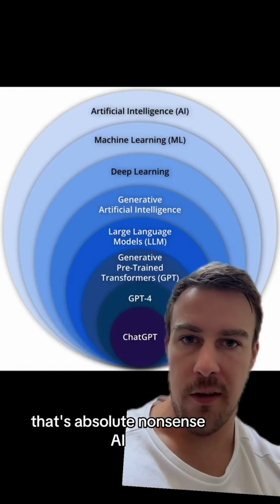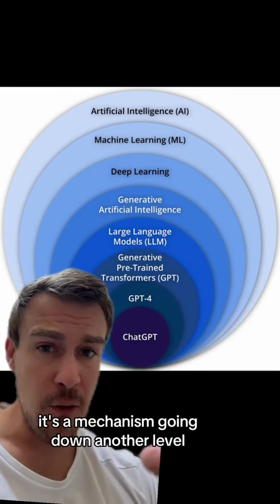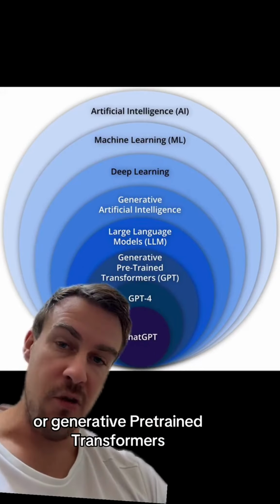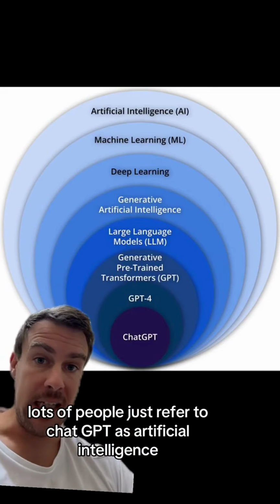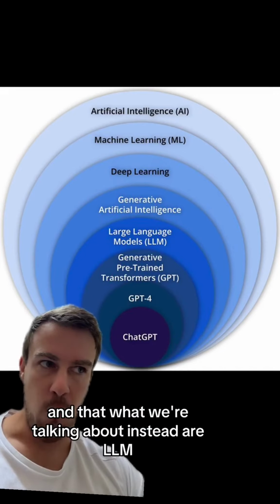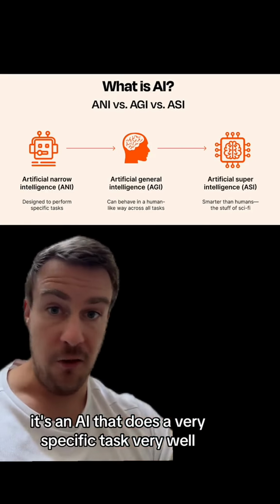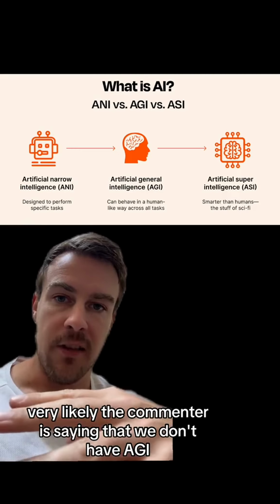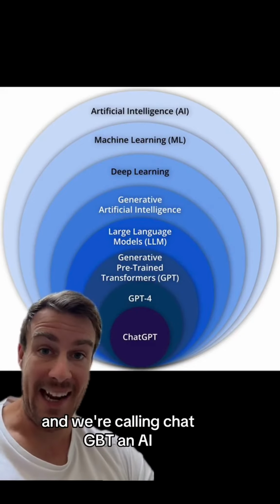Didact AI doesnt exist? Let’s look at the levels of AI and clear up some AI terminology